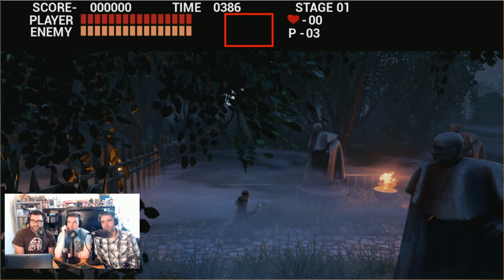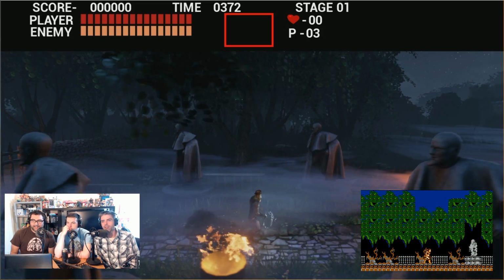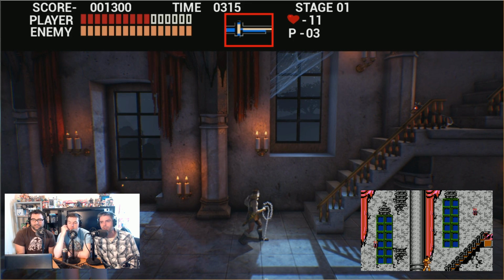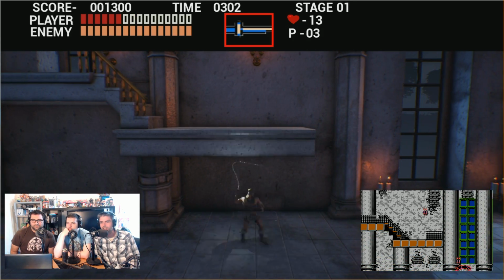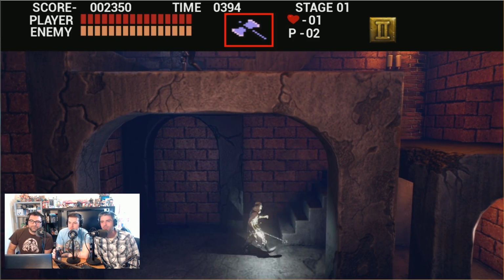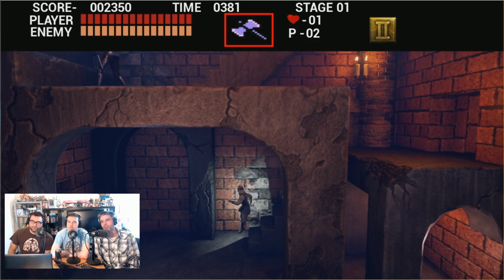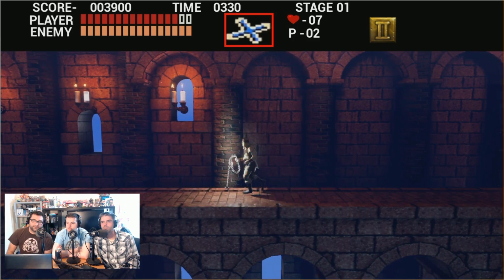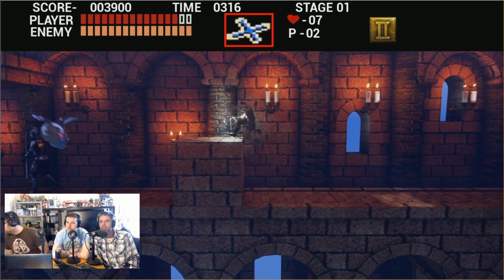Castlevania: Unreal Remake - Gameplay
Courtesy of Dejawolf comes a remake of the original 1986 Castlevania made entirely within the Unreal Engine. A work in progress but certainly shows promise!